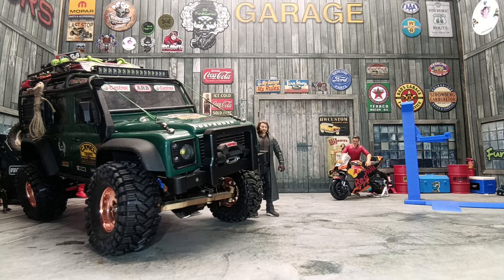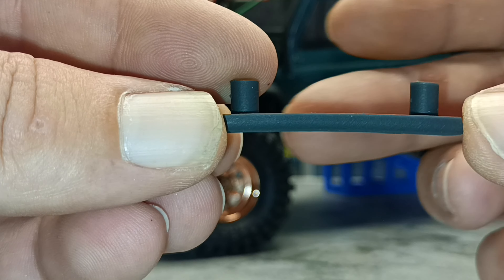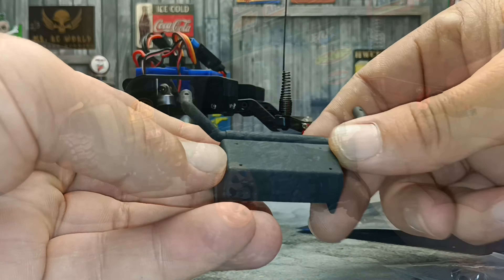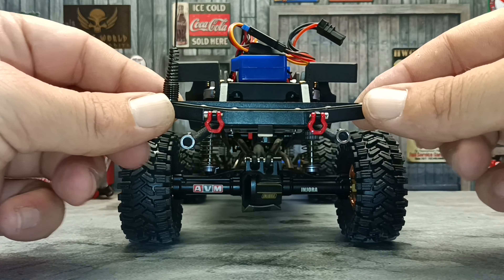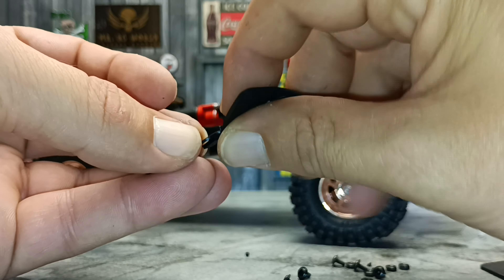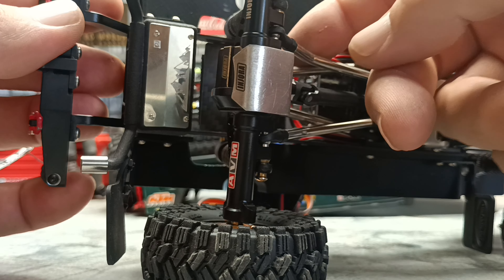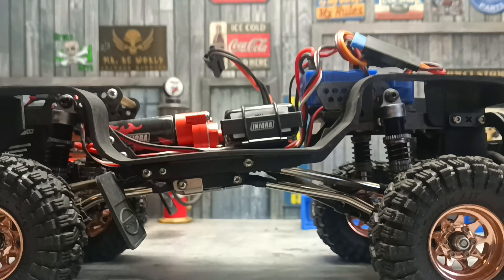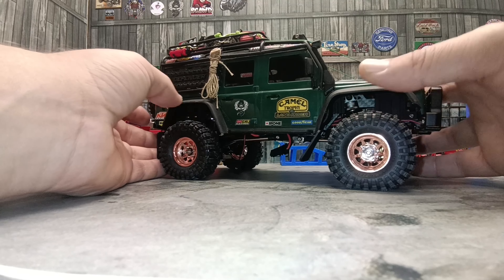Traxxas Trx4M Defender Fitting accessories traxxastrx4m trx4mdefender djcrawler￼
Hi everyone, and welcome back to the garage
So today we are going to be starting the final stages of the Traxxas Trx4M defender build
I have picked up loads of accessories to go onto the body, and today we are going to start installing some of them.
And I have chosen the exhaust, mud-flaps and the front grill, that doesn’t have a winch to make it easier to get the body on and off with the Injora bumper I installed the while back.
So I will be showing you exactly how to fit them, and if they are with purchasing
I’m already working on the next video, so hopefully it should be a follow-up video customising the defender body in the next few days.
The parts I have used in this video will be linked below ⬇️

grill without winch
Just found this amazing item on AliExpress. Check it out!
4,33€  5%OFF | KXRC TRX4M Plastic Front Face Grille Intake Hood Decorate for 1/18 RC Crawler Car Traxxas TRX4-M Defender Upgrade Parts

DJ crawler exhaust
8,50€  56%OFF | Rc Crawler Car Upgraded Parts Metal Simulation Tank+exhaust Pipe For Trax Trx-4m 1/18 Defender Bronco

Mud flaps
5,08€  71%OFF | Mudflaps Rubber Mudguard Fender Metal Bracket Rc Crawler Car Parts Accessories For Traxxas Trx-4m 1/18 Defender